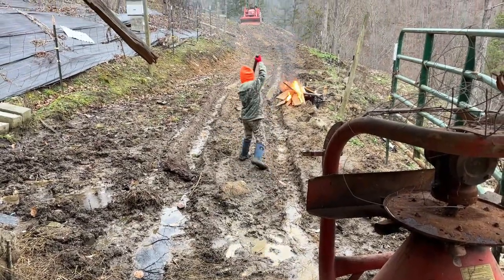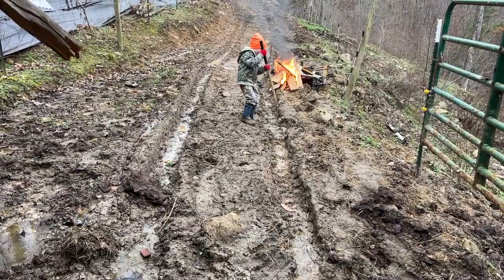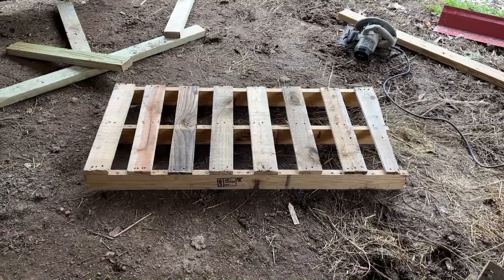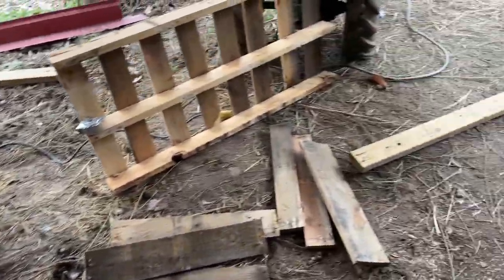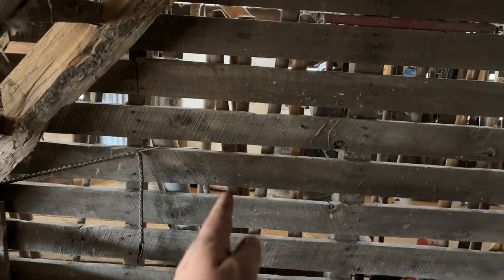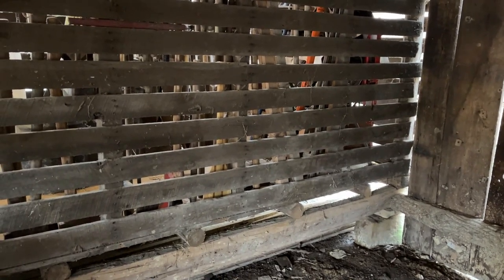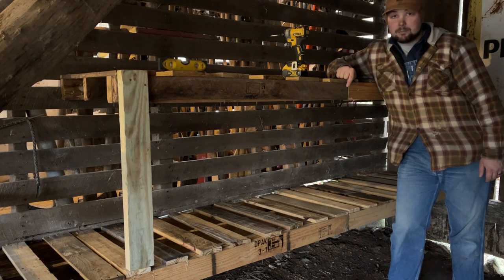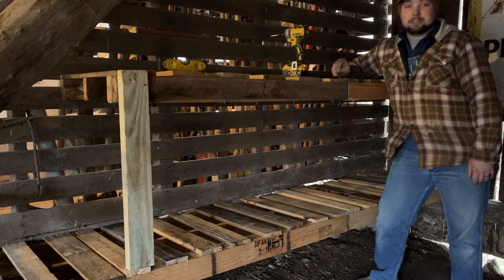Pallet Shelves In Barn Workshop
Before we move all the tools we need some shelving and places to organize things! These pallets were the perfect size for the job

•••CONTACT FLUTY LICK HOMESTEAD•••
(If you want to support projects around the homestead)